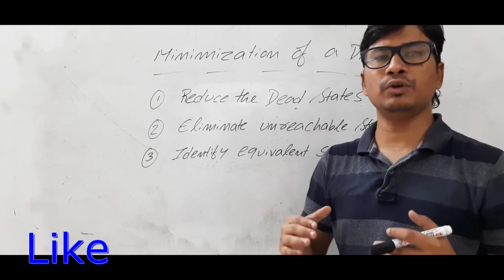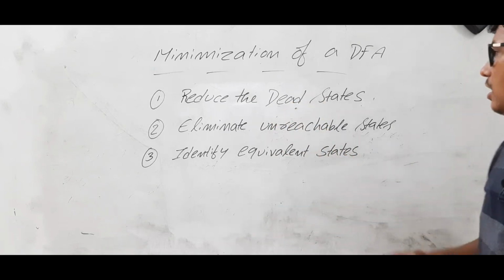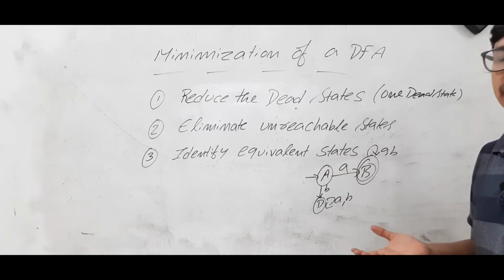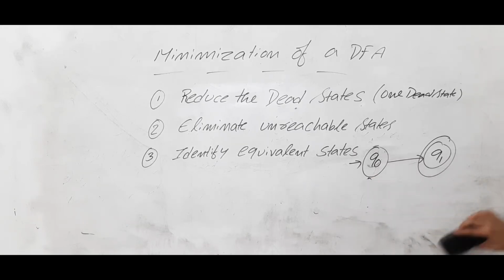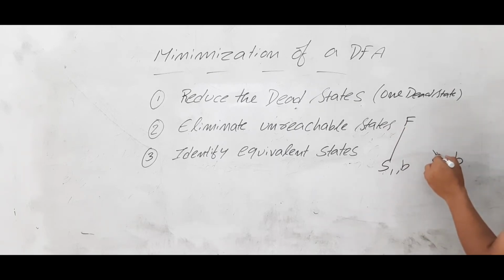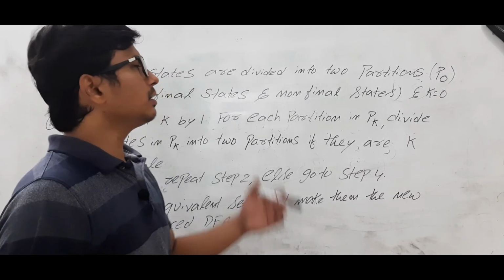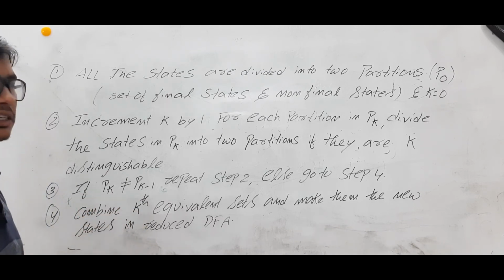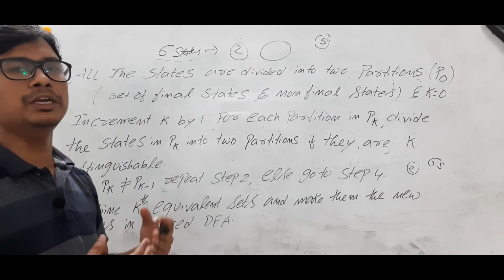L 29: Steps in DFA minimization | DFA minimization in TOC | Theory of computation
In this video, I have discussed about how to minimize the number of states in DFA.